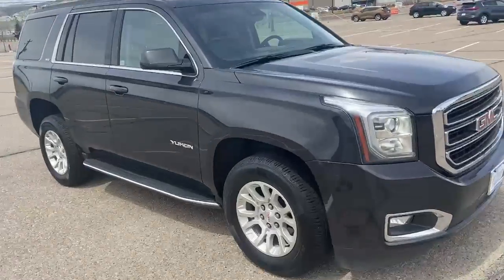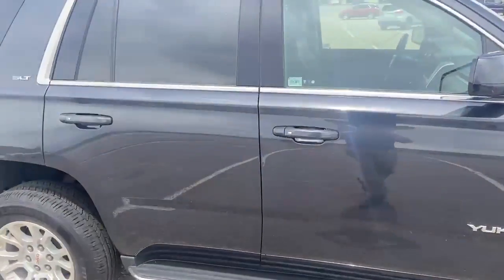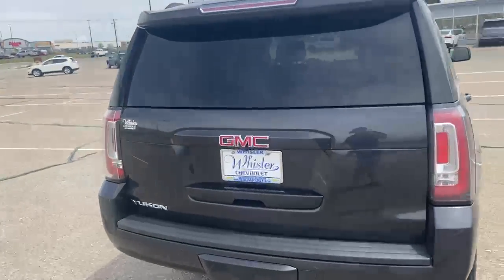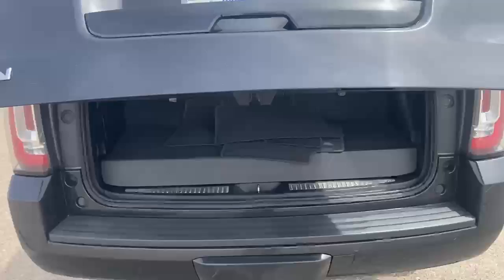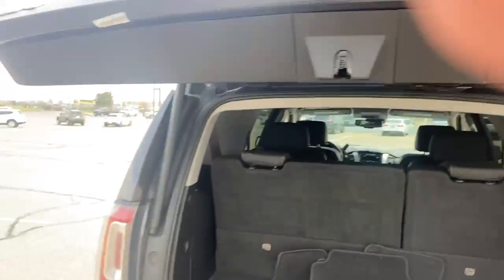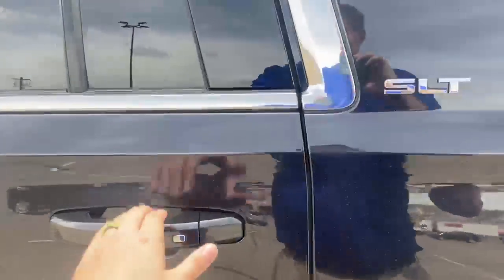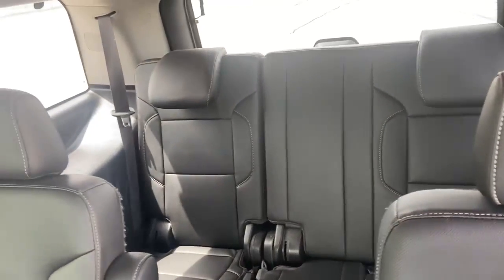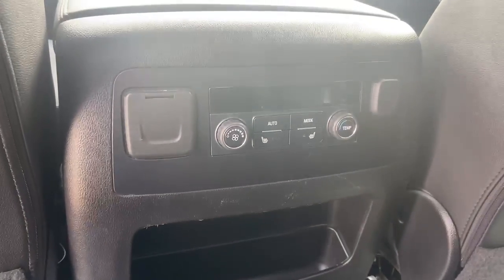PRE-OWNED 2020 GMC YUKON 4WD 4dr SLT (U5030) Dev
This Used Black 2020 GMC Yukon is for sale at Whisler Chevrolet; featuring a 5.3L 8 Cylinder Engine and Sport Utility body style. Compare our pricing to other auto dealers; give us a call at if you have any questions; then pay us a visit to see why we are a premier Chevrolet dealership near Rock Springs and Green River, located in ROCK SPRINGS, WY.